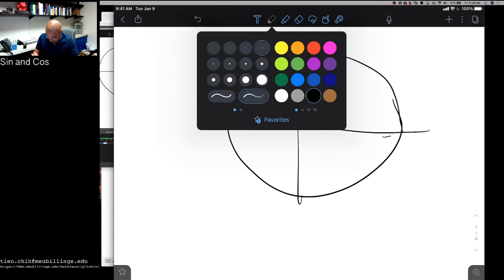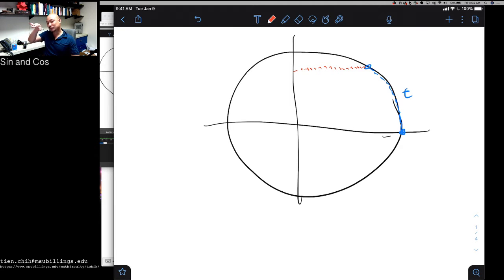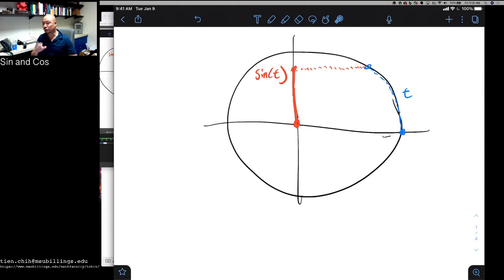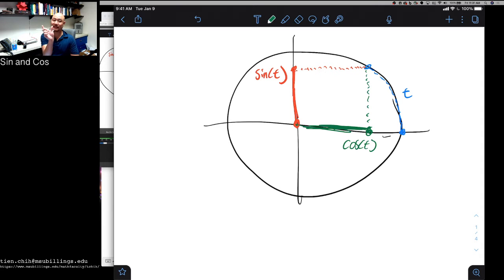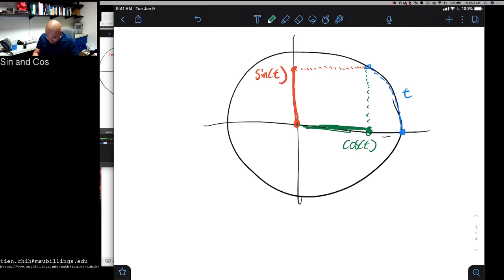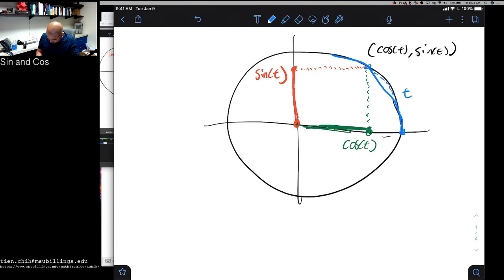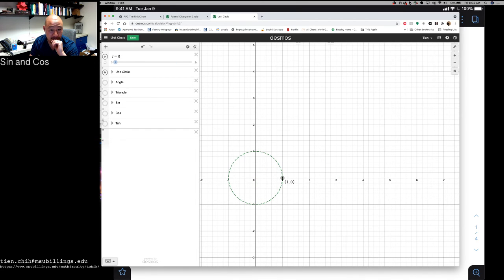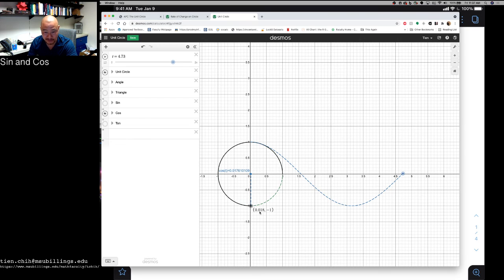Trigonometry 08 Sin and Cos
The Sin and Cos functions.